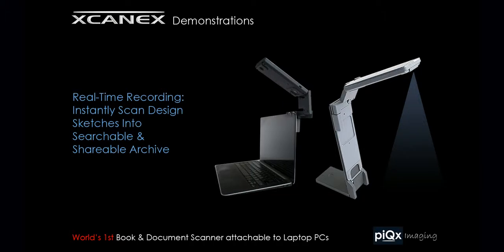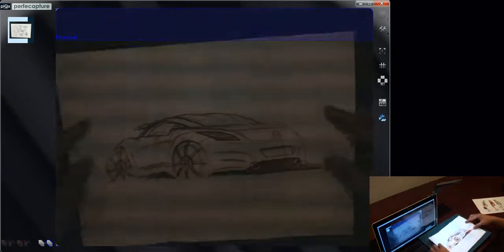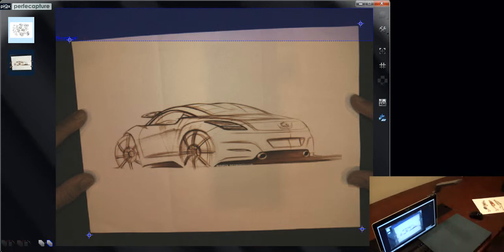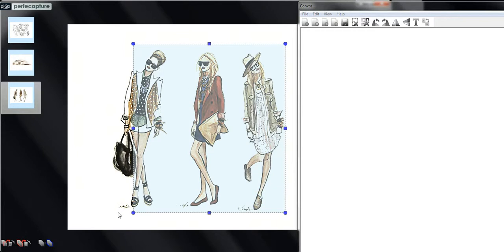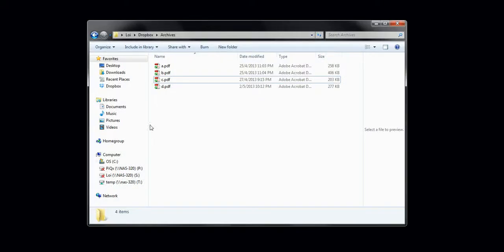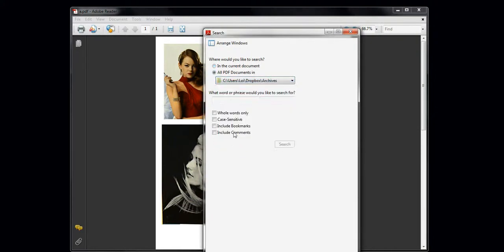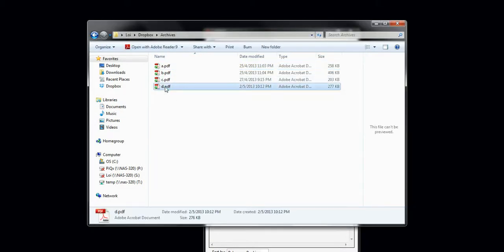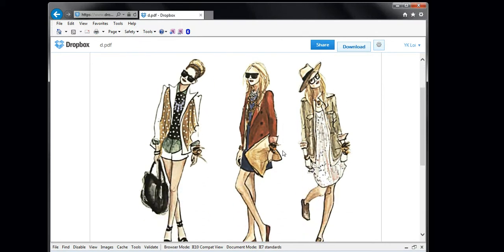piQx XCANEX: Scan Design Sketches Into Shareable, Searchable & Usable Digital Archive On The Cloud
[UPDATE] xcanex is now a different machine! It's able to scan 40 pages in 5 mins with auto page curve correction and dual-page scanning. If you need to scan books, you shouldn't miss these new videos:

Here's an example of scanning design sketches. Scanning has never been easier while you're working on your laptop, or during when you're traveling.